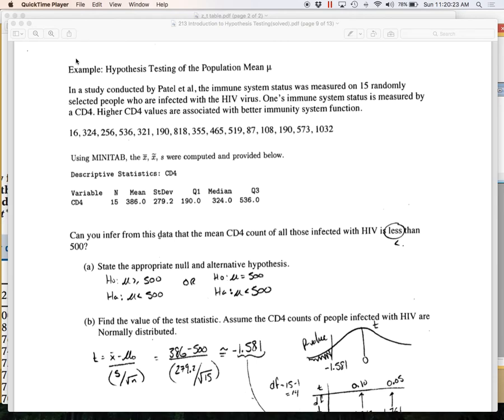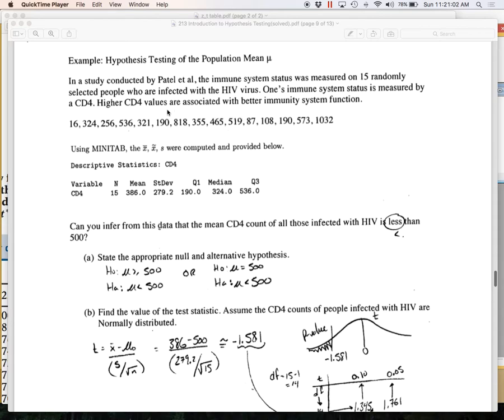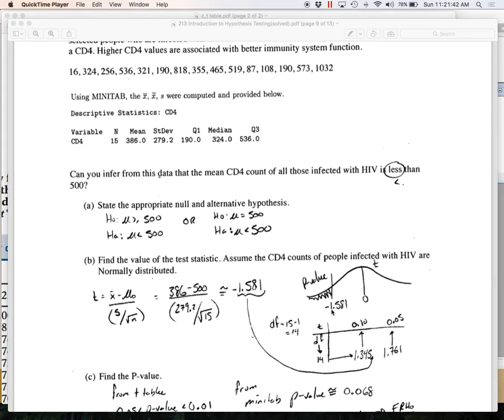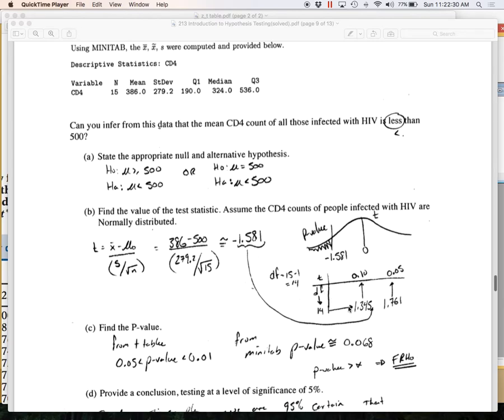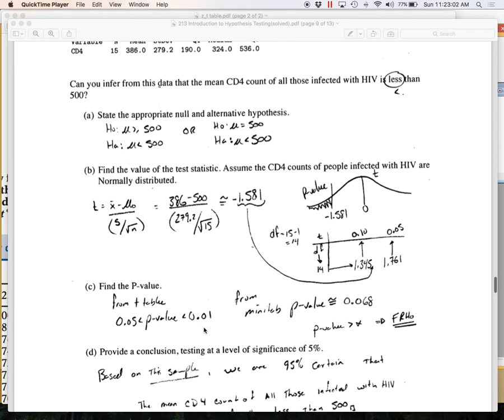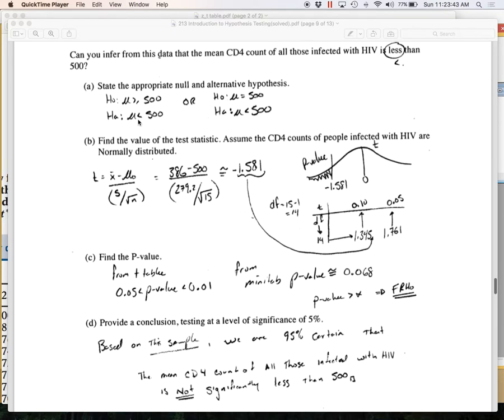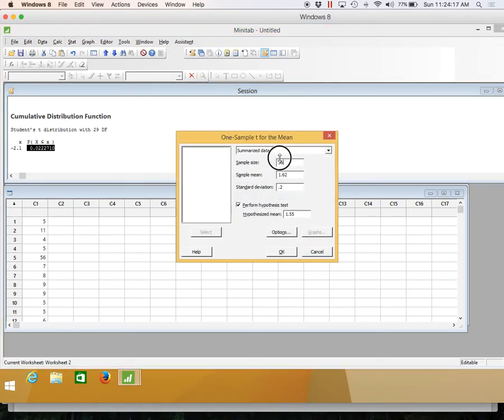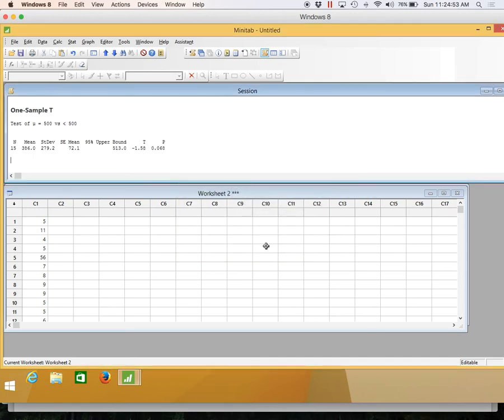hyp test fro mean by hand and minitab